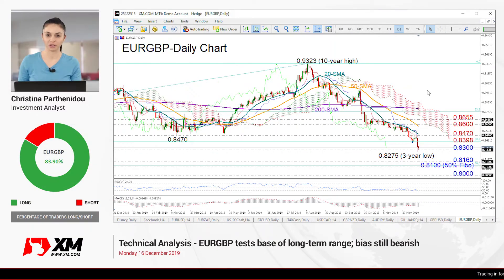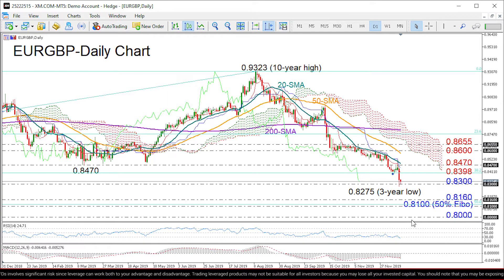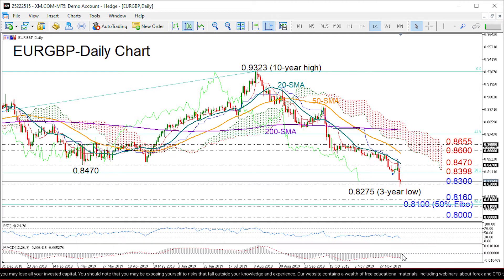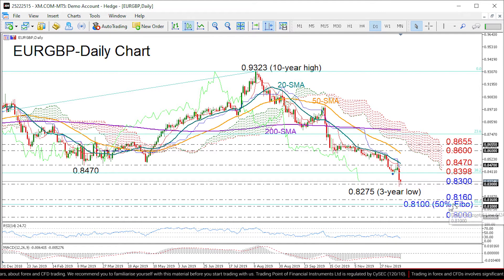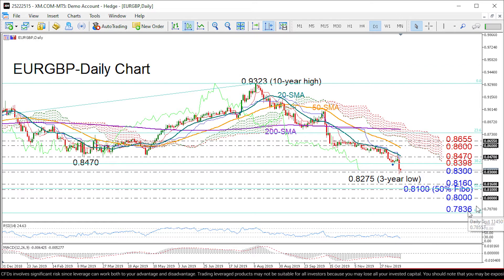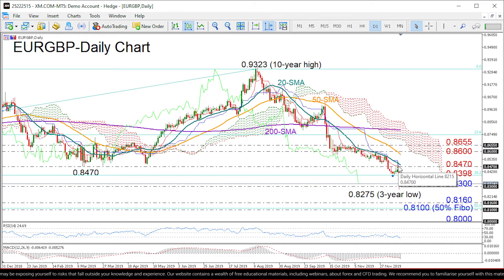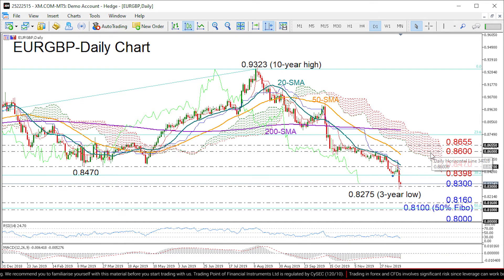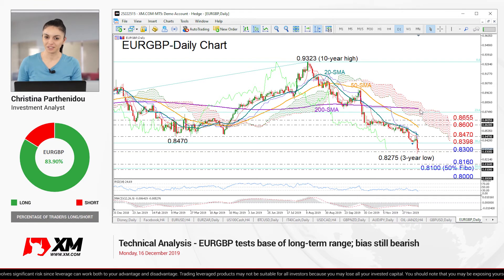Technical Analysis: 16/12/2019 - EURGBP tests base of long-term range; bias still bearish